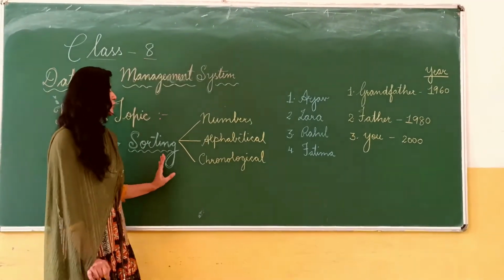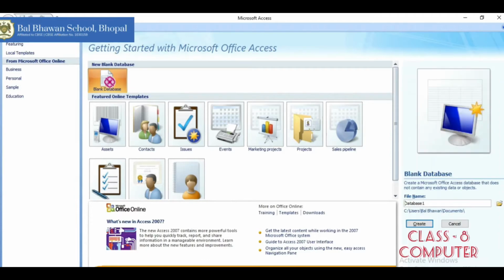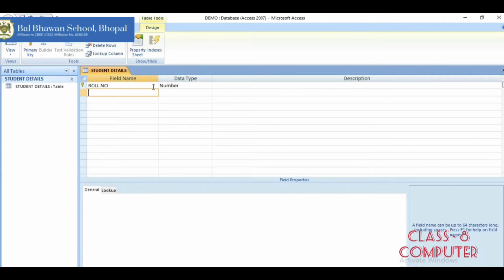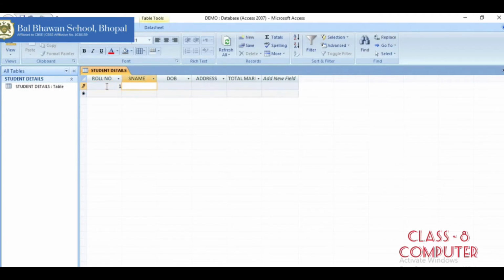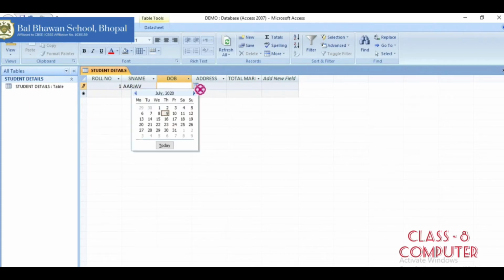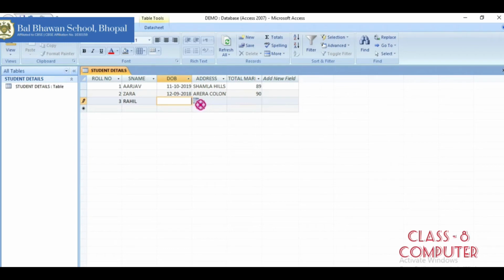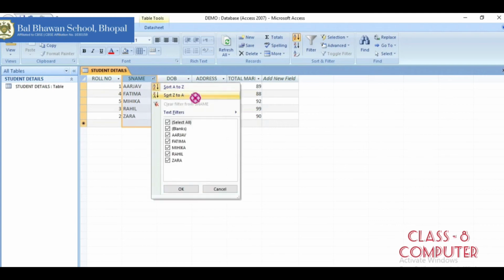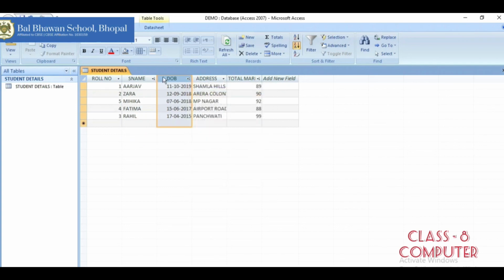Computer topic : Sorting